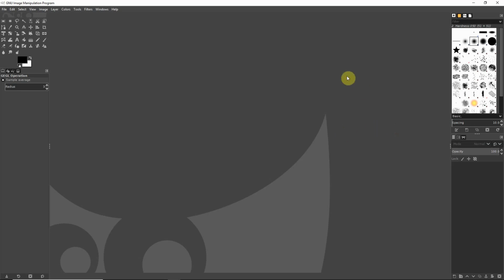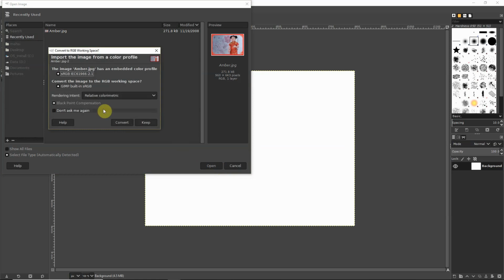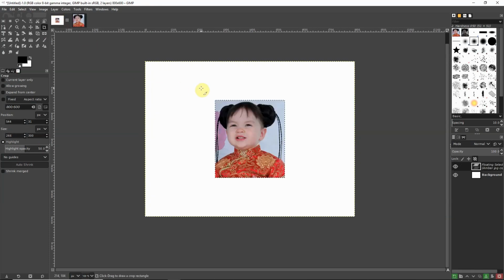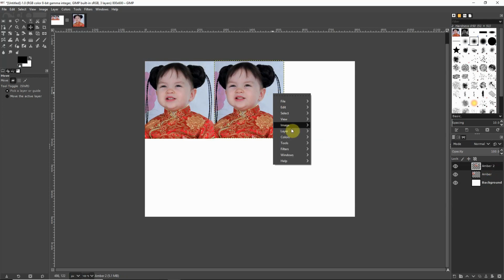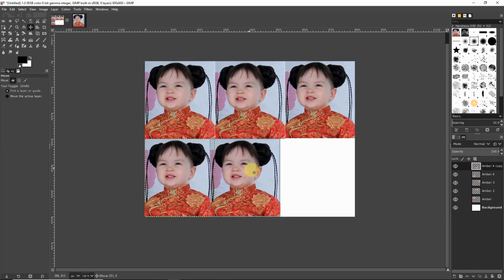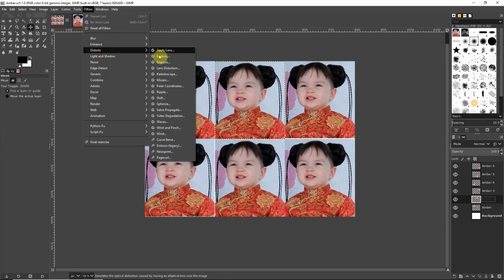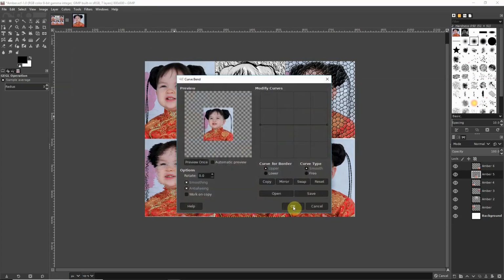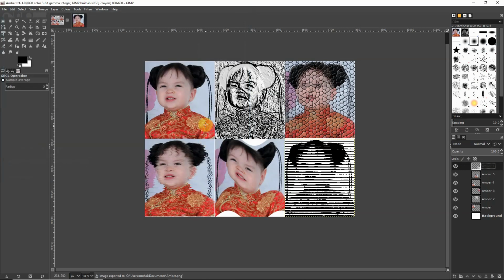GIMP Activity 1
Follow this video to complete activity 1